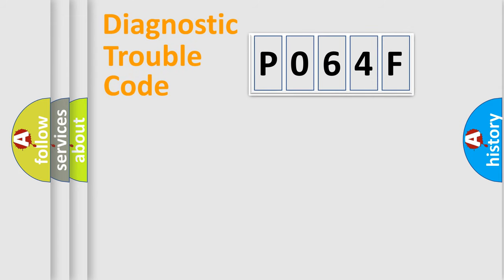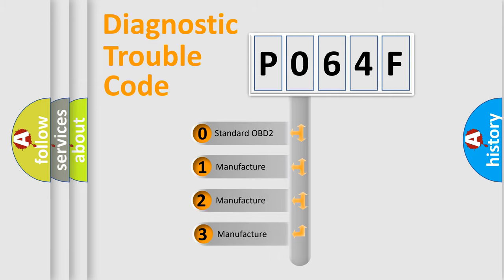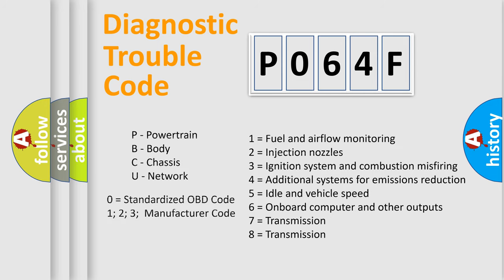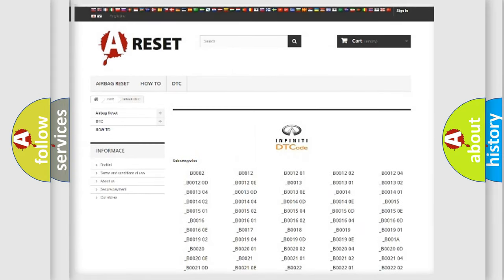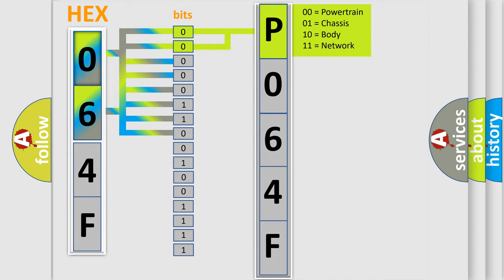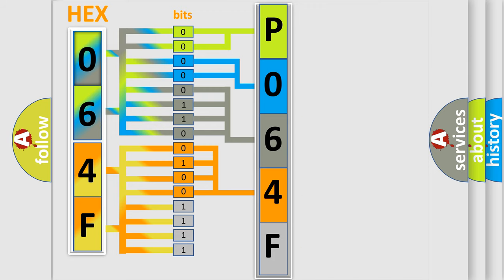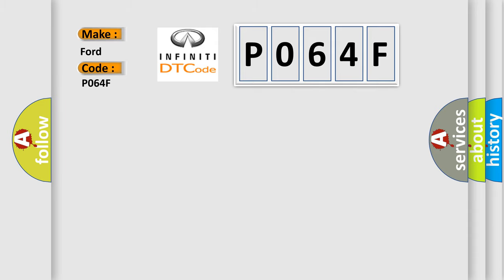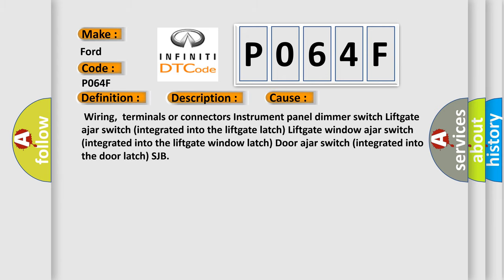DTC Ford P064F Short Explanation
Contents:
0:21 Basic DTC analysis according to OBD2 protocol standard.
1:48 Insight into programming
2:58 A diagnostically understandable description of the Diagnostic Trouble Code
3:05 Basic error definition

Make:
Ford
Code:
P064F
Definition:
Lamp Dome Input Circuit Short to Ground
Description:
An on-demand DTC that sets when the SJB detects a short to ground from the dome lamp request input circuit.
Cause:
 Wiring,terminals or connectors Instrument panel dimmer switch Liftgate ajar switch (integrated into the liftgate latch) Liftgate window ajar switch (integrated into the liftgate window latch) Door ajar switch (integrated into the door latch) SJB